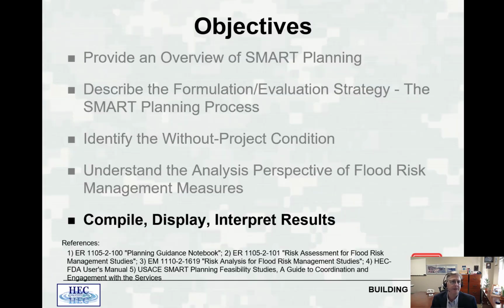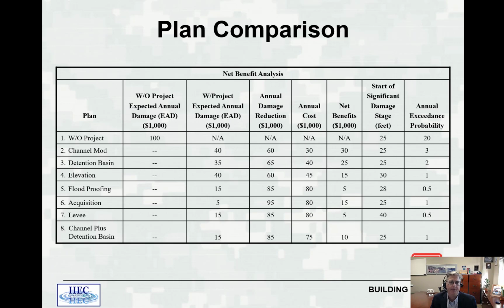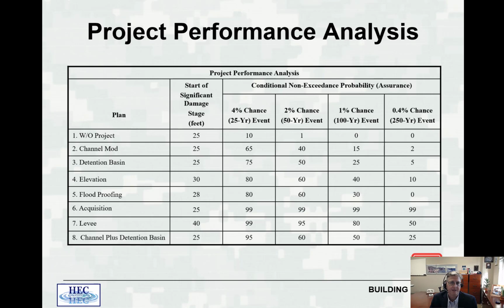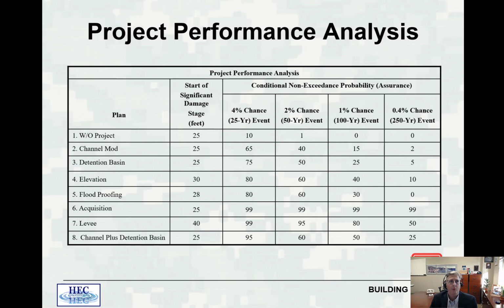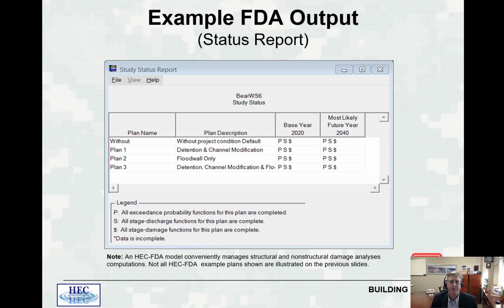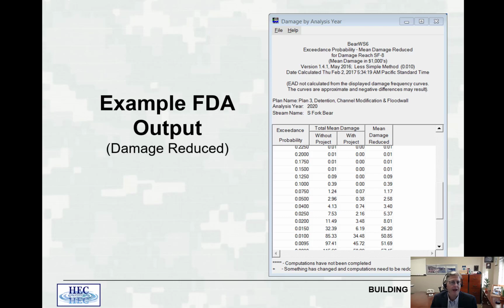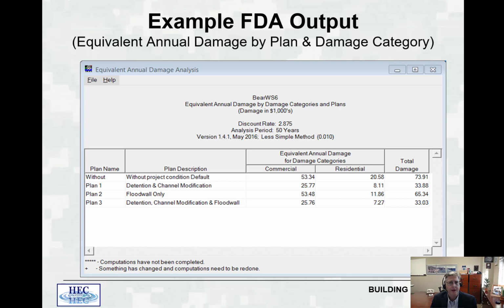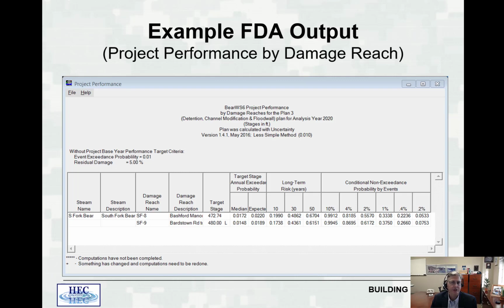Project Formulation and Evaluation using Risk Assessment